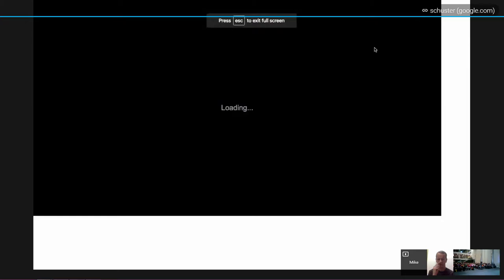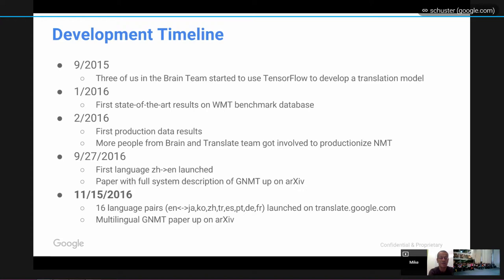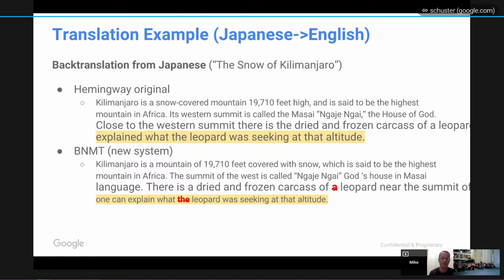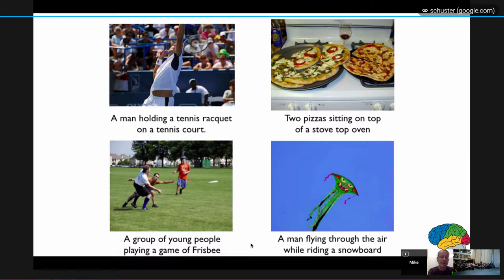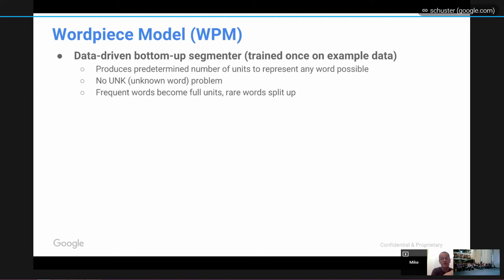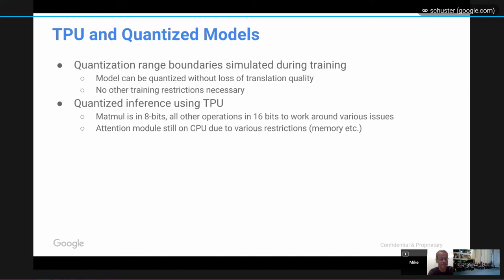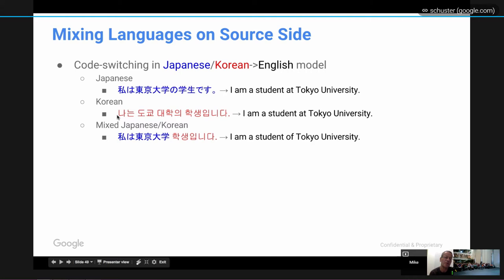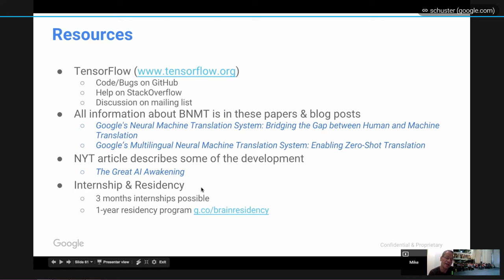Mike Schuster, Google Brain: «Machine Learning behind Google Translate»